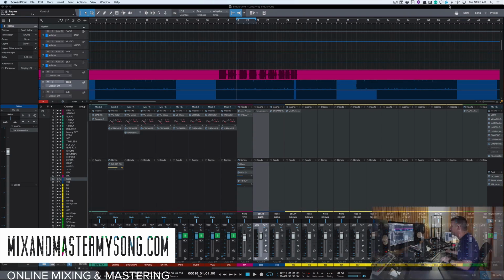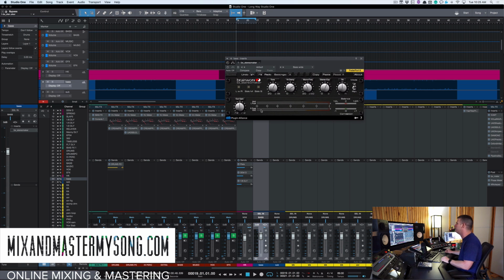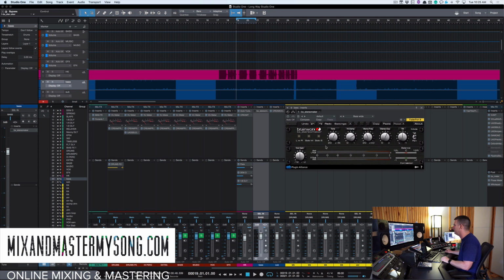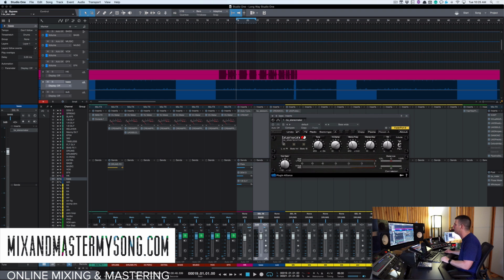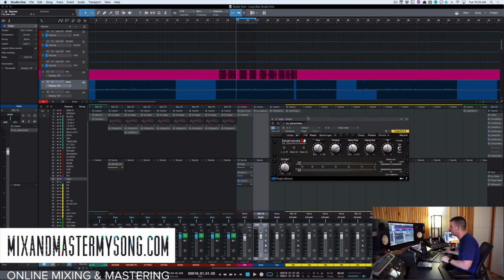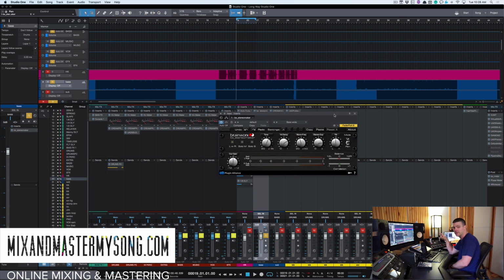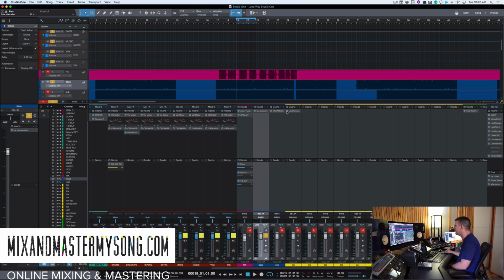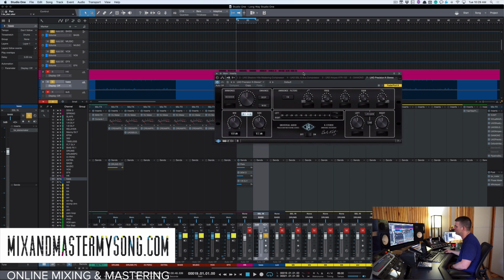Top Stereo Width Plugins